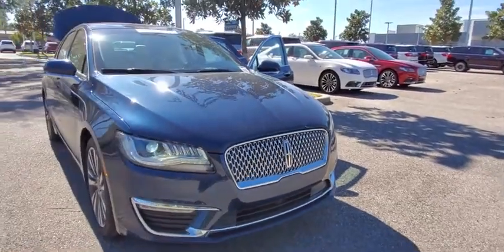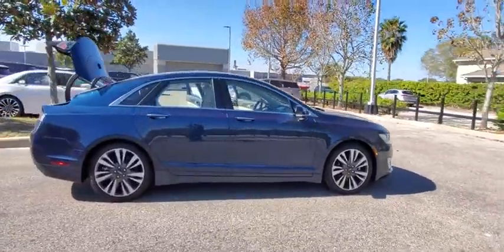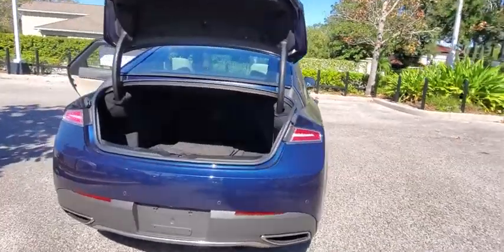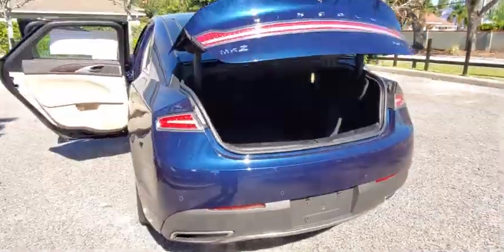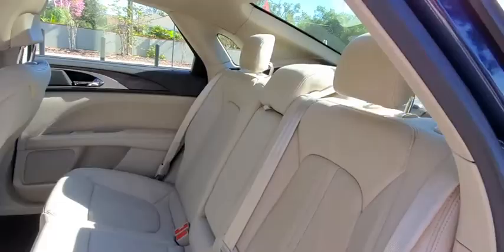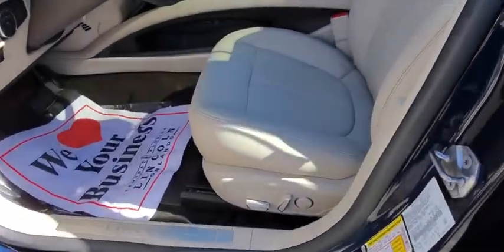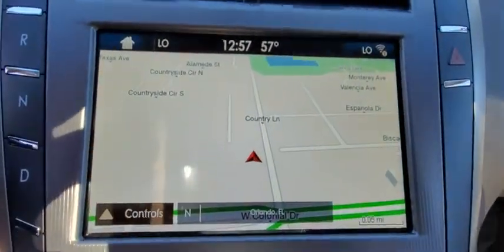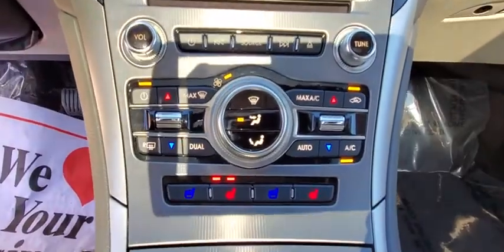2017 Lincoln MKZ Winter Park, Longwood, Kissimmee, Windermere, Orlando, FL P4499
Blue Used 2017 Lincoln MKZ available in Orlando, Florida at Central Florida Lincoln. Servicing the Winter Park, Longwood, Kissimmee, Windermere, FL area.

Certified. This 2017 Lincoln MKZ Reserve in Midnight Sapphire Blue Metallic features: CERTIFIED W/100K WARRANTY , AM/FM radio: SiriusXM, Automatic temperature control, Blind spot sensor: BLIS warning, Equipment Group 300A, Exterior Parking Camera Rear, Front dual zone A/C, Navigation System, Panoramic Roof, Radio: Lincoln Premium Sound System w/Single CD, Rear Parking Sensors, SYNC 3. FWD Odometer is 12583 miles below market average! 21/31 City/Highway MPGLincoln Certified Pre-Owned Details:* Vehicle History* Roadside Assistance* Warranty Deductible: $100* Transferable Warranty* Limited Warranty: 72 Month/100,000 Mile (whichever comes first) from original in-service date* Includes Car Rental and Trip Interruption Reimbursement* 200 Point InspectionVisit our virtual showroom 24/7 @centralfloridalincoln.com.